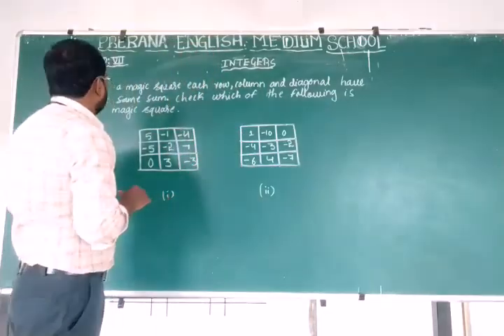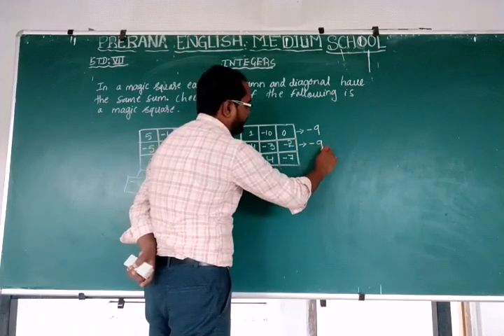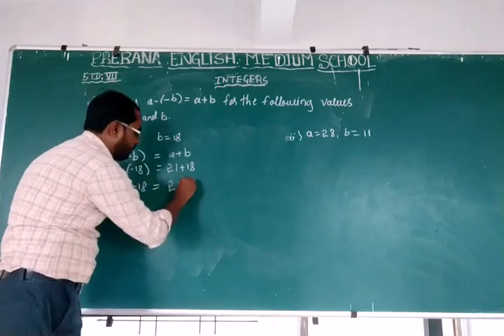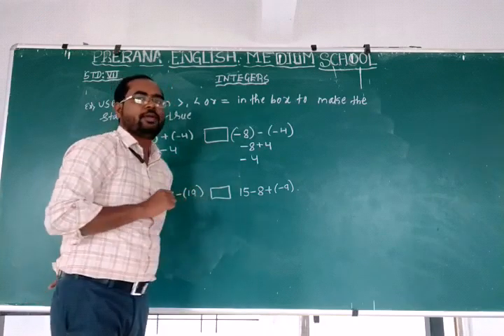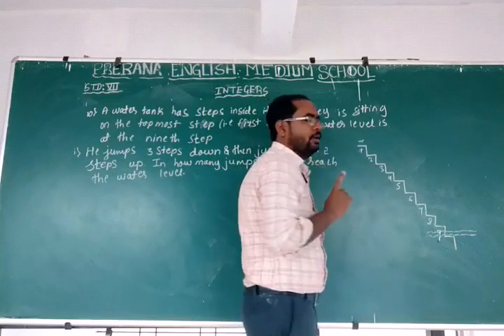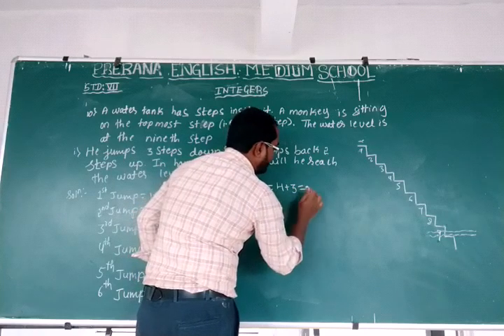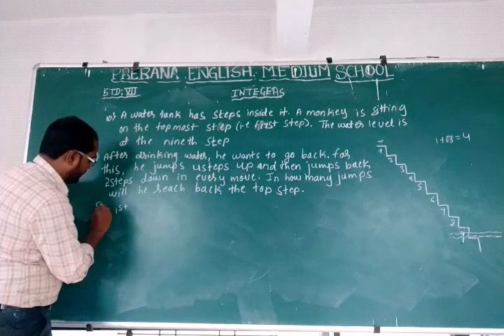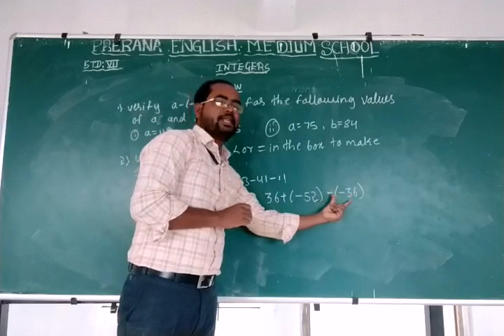INTEGERS 4 session